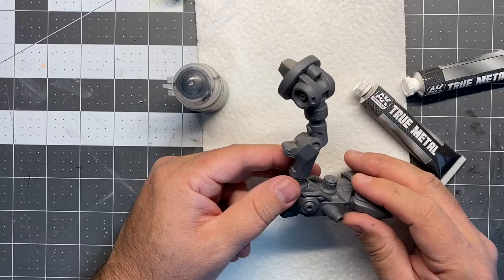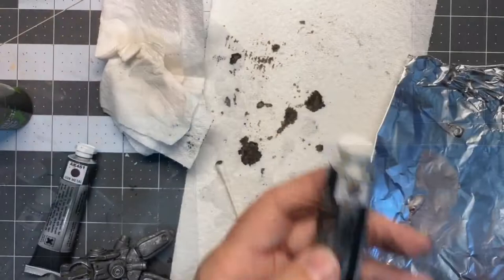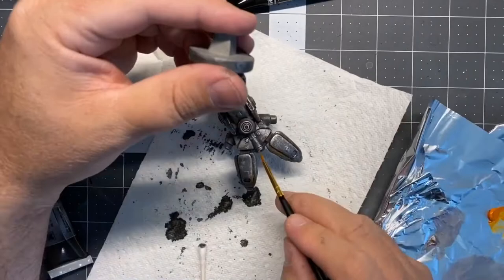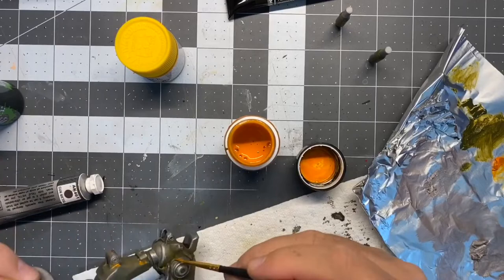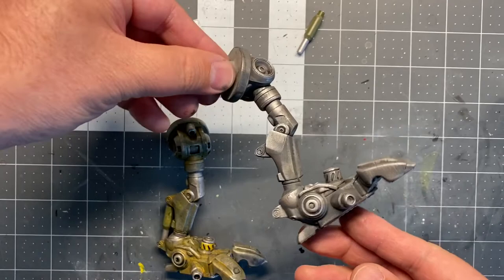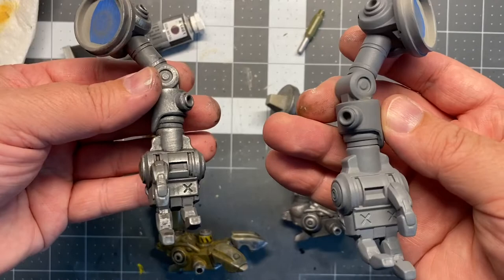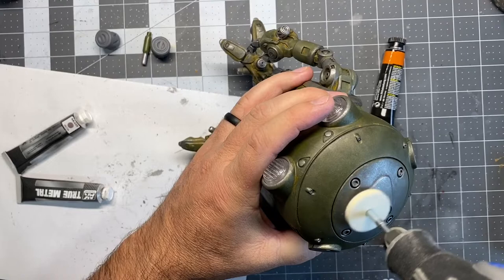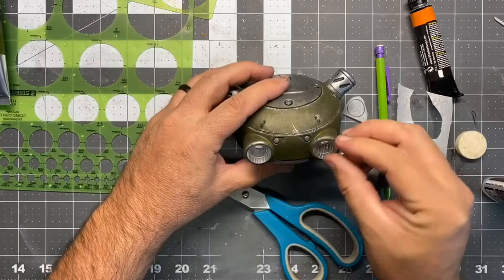How I painted my Eddie the Robot by Paul Braddock-How to Easily Paint and Weather a Resin Model Kit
I painted my Eddie the Robot resin model kit by Paul Braddock and I think it turned out great. Here's a quick How to on painting and whether a resin model kit in a few simple easy steps.

Here's a link to a great tutorial I used from
Zatcaskagoon Miniatures:

Materials Used:
Citadel Shade Nuln Oil
AK True Metal/Gun Metal
AK True Metal/Iron
AK Crusted Rust Deposits/Light Rust
Masters Touch Oil/Olive Green
BSI Insta-Cure+ Gap Filling Medium Glue